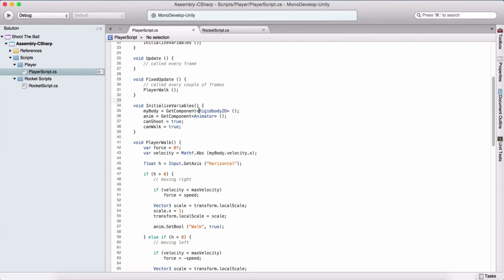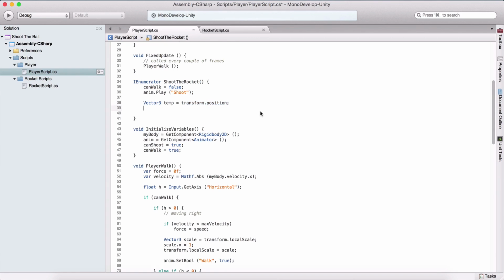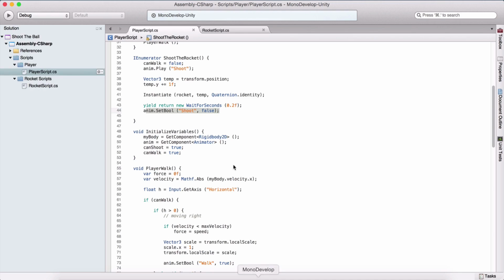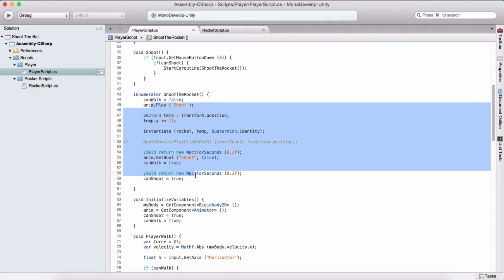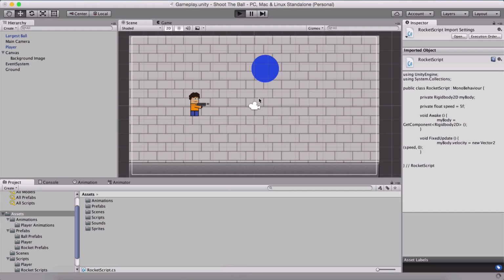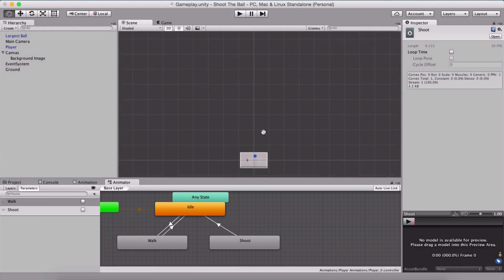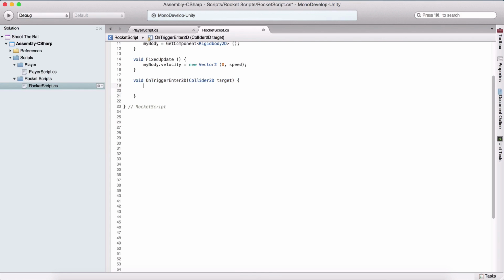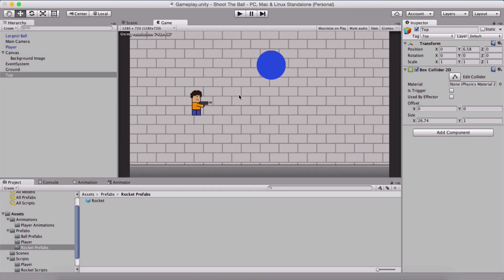Unity Arcade Game Tutorial - 4 - Shooting The Rocket - Create An Arcade Game In Unity